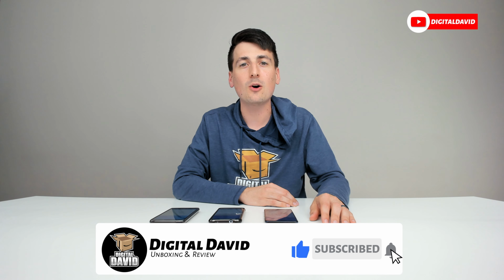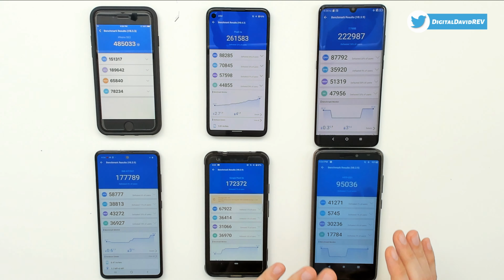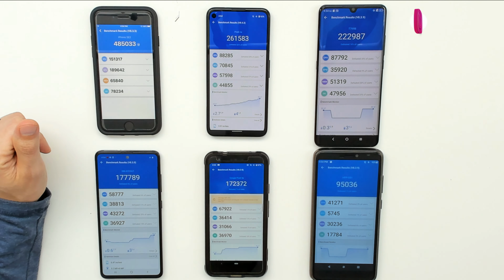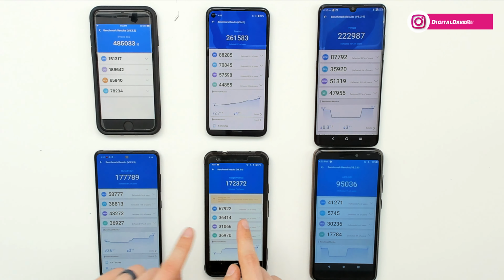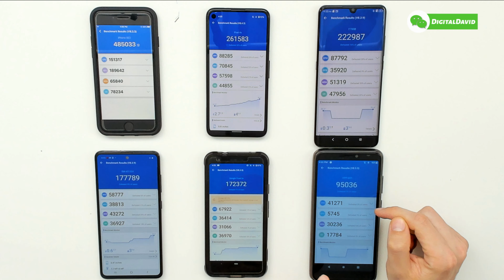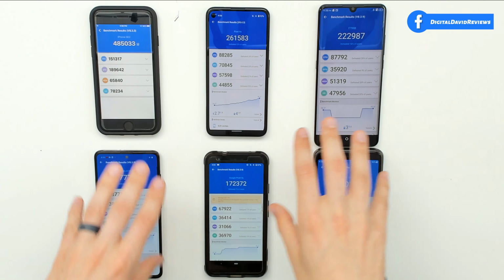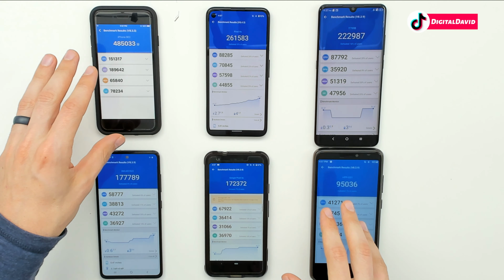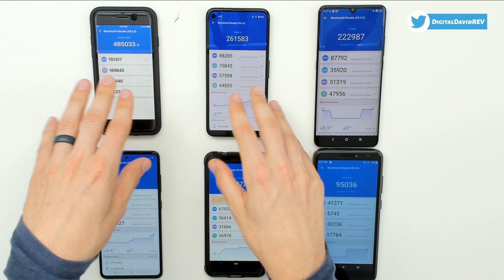Pixel 4a AnTuTu Benchmark VS iPhone SE 2020 Samsung Galaxy A51 Pixel 3a TCL 10 Pro & More!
Hot Pepper Ghost Visible Edition

Google Pixel 3a Purple-ish

Google Pixel 3a Clearly White

Google Pixel 3a Just Black

I was given this product but any opinion expressed is strictly my own!